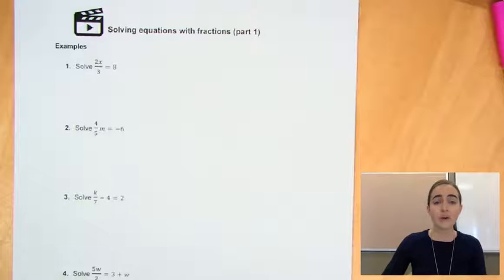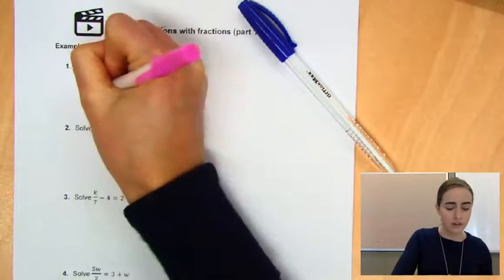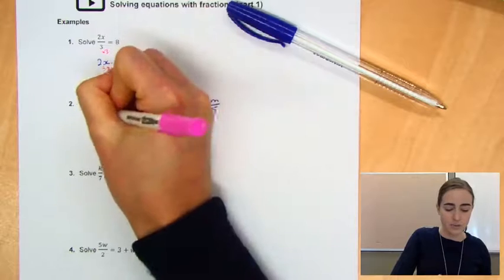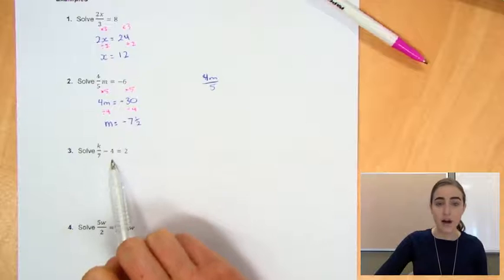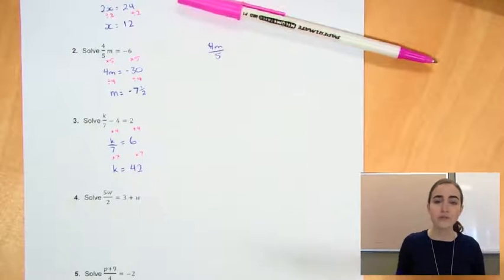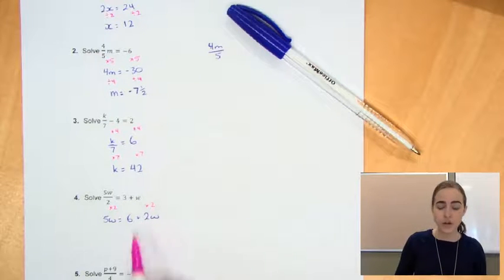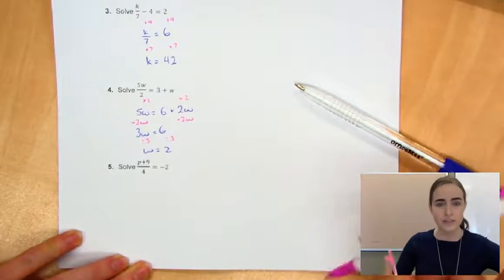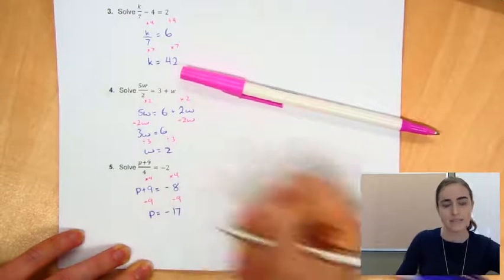Equations with fractions (part 1)